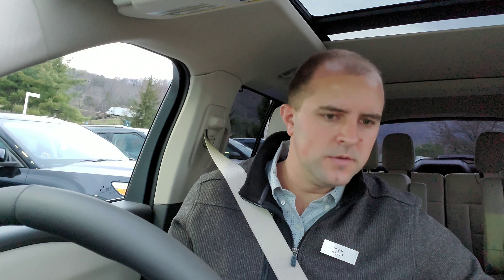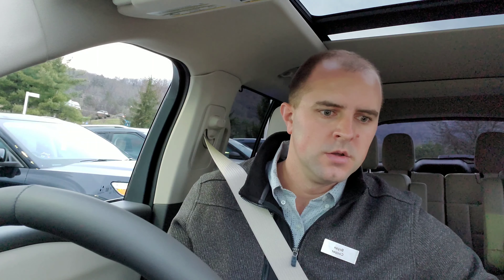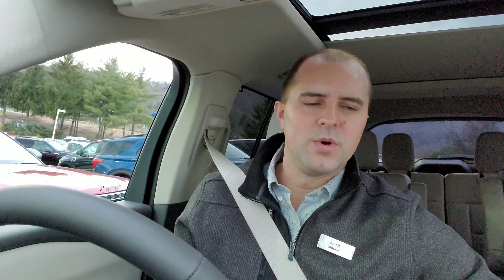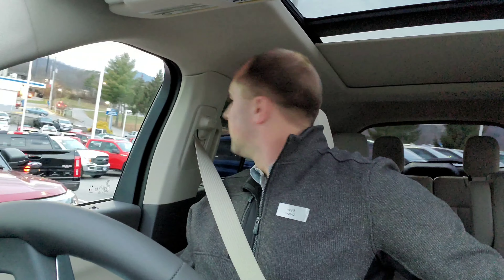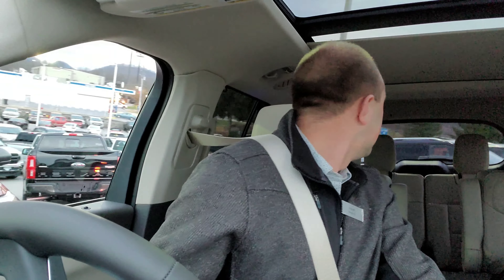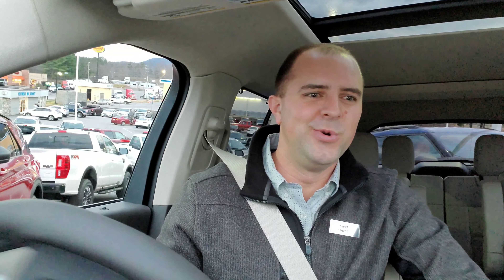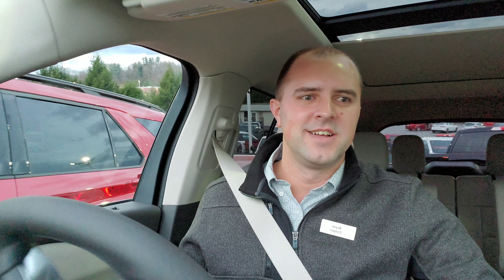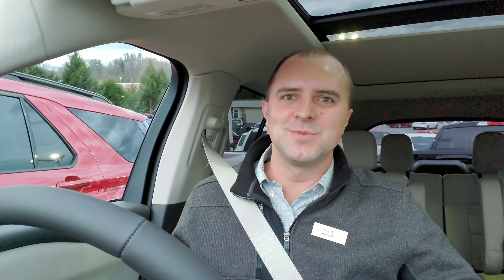Letting a $60,000 SUV Park Itself for the First Time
Letting an SUV park itself in a tiny parking lot is scary, exciting, and certainly an adrenaline rush. Park Assist 2.0 on the 2020 Explorer is no joke. I didn't do any steering, braking, or gear shifting during this. It even moved into park on it's own when it was finished. Surreal!